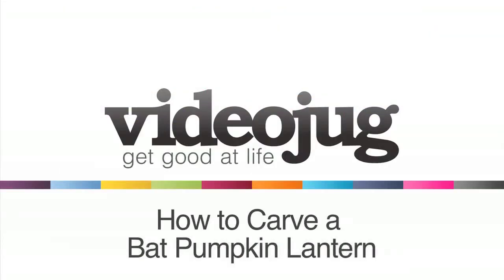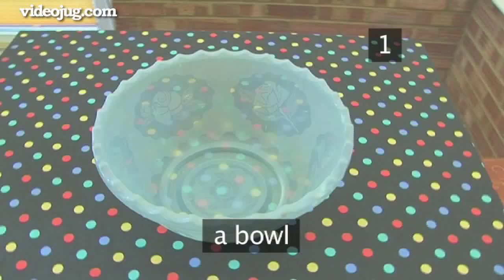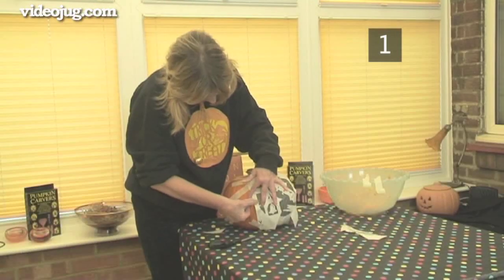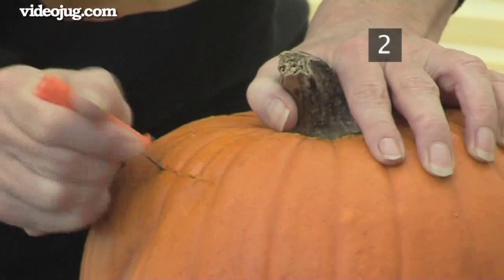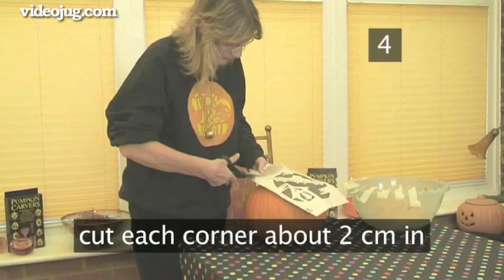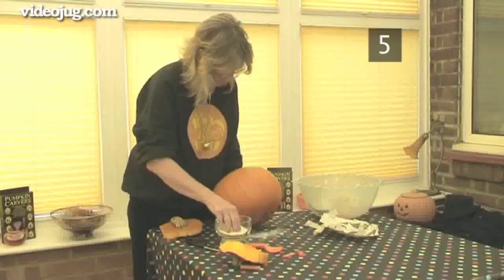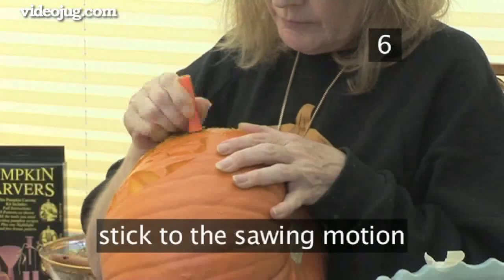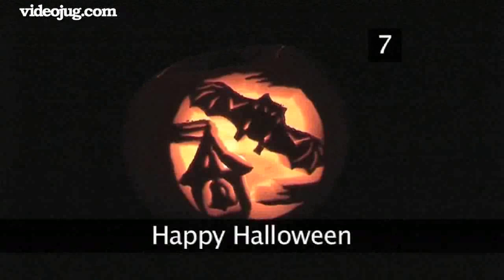How To Carve A Bat Pumpkin Lantern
Learn how to carve a pumpkin the VideoJug way! The lit bat in the belfry pumpkin will look the most effective when placed in the dark, so carve A Bat Pumpkin Lantern today!